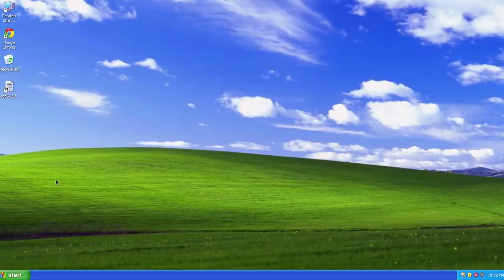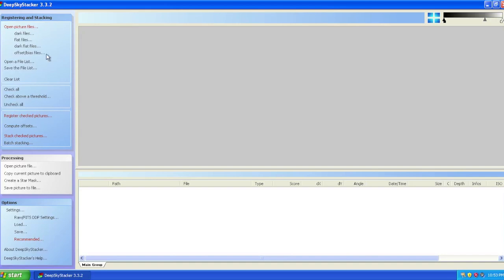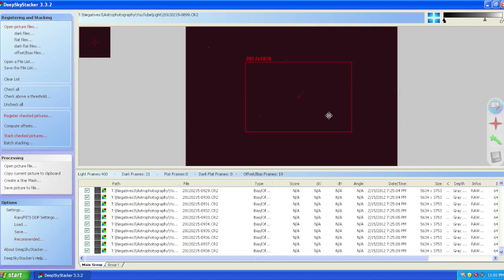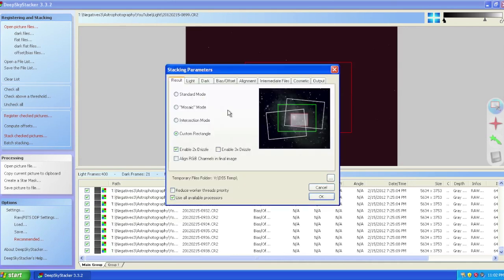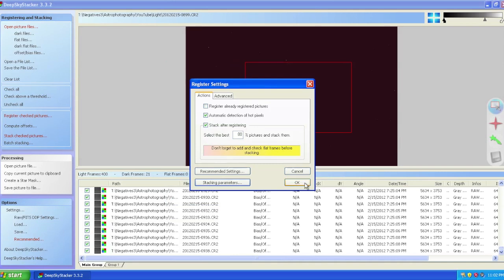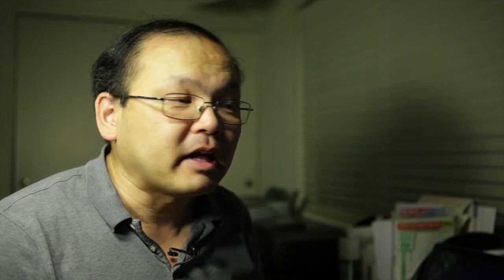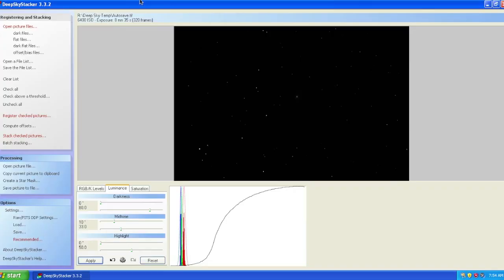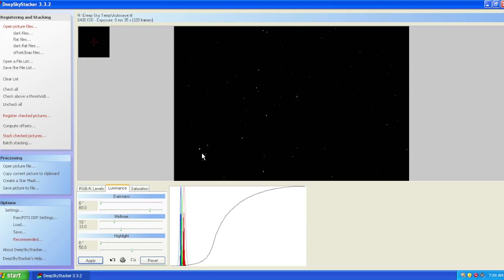Astrophotography without a star tracker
If you don't have a star tracker, here's what I've so far found the best way to take deep space astrophotography photos. You'll do better with a good tracker, but I got some good results without one.

Exposure information:
Focal length: 280mm
Aperture: f/4.0
ISO: 6400
Shutter: 1.6s